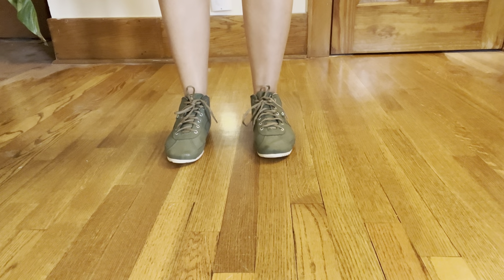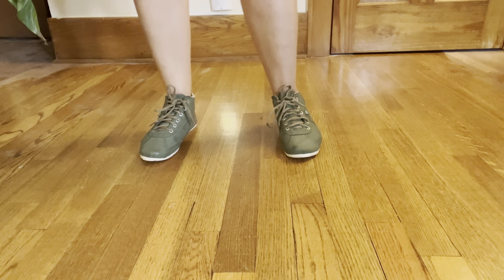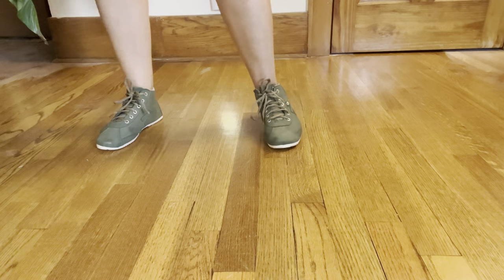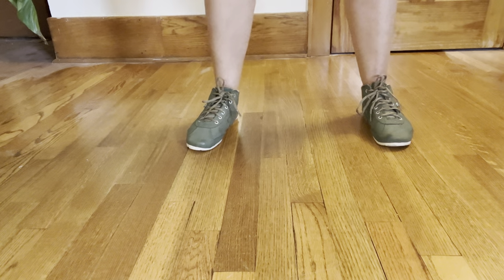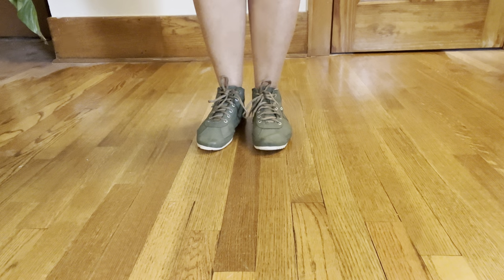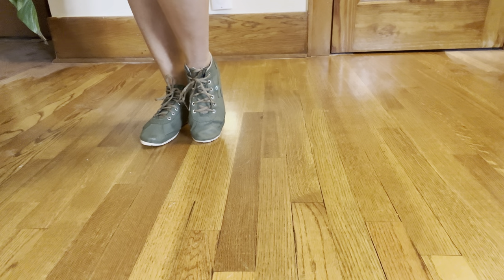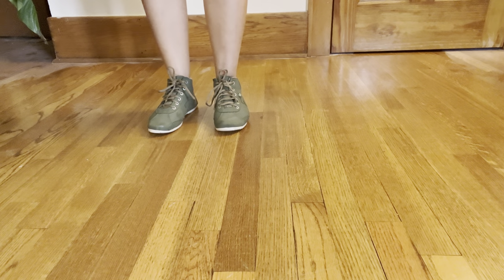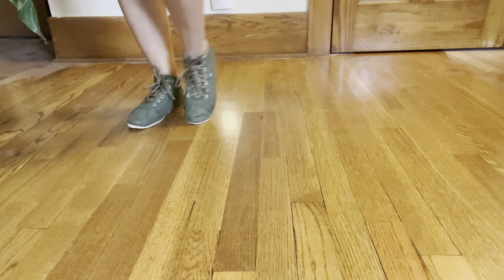How to Bachata Dance!🔥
Hey everyone! Thanks for stopping by!
In partner dance we refer to the roles as leading or following.
Traditionally speaking, men usually lead and women follow.

I encourage you to dance whichever role you feel most drawn to and suits you best :)